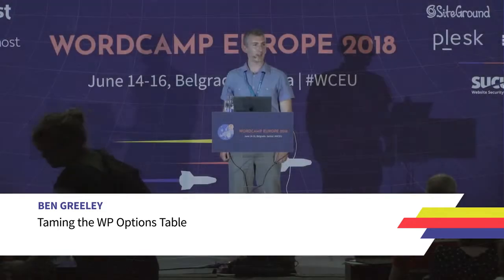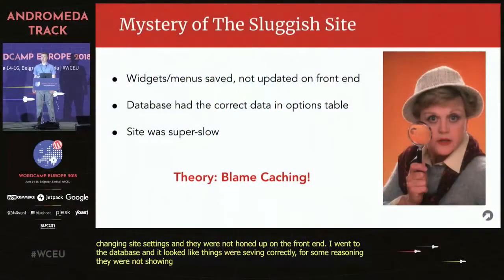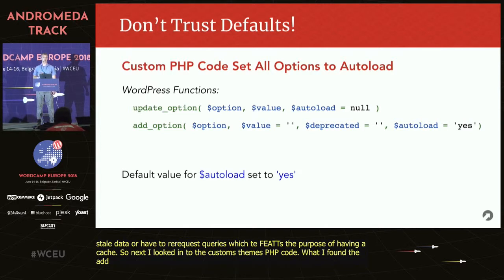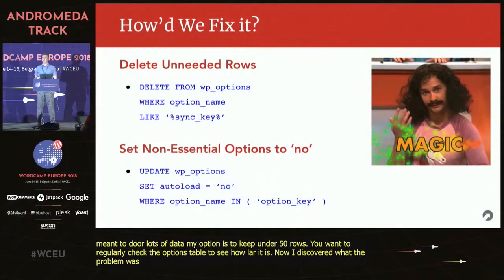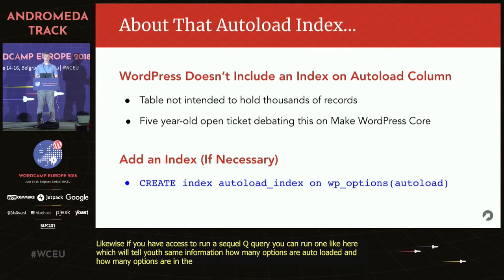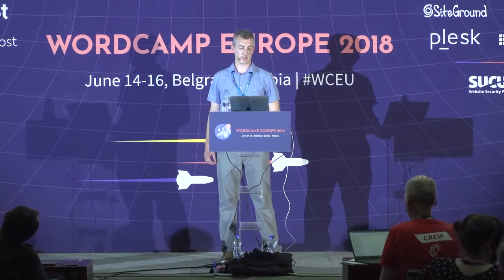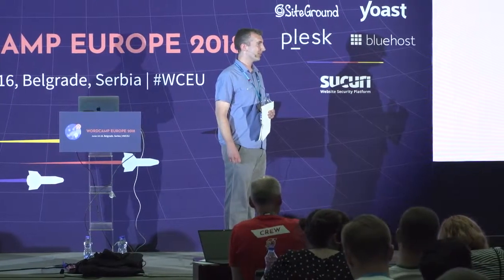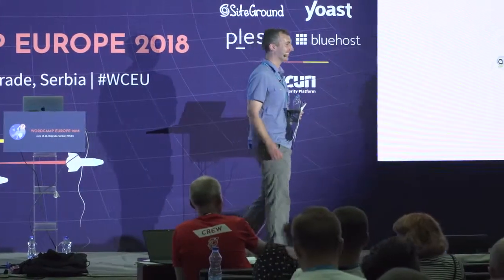Ben Greeley: Taming the WP Options Table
The wp_options database table is the center of all WordPress websites. It stores critical site data and is used on nearly every page in WordPress. However, it’s also very easy for the wp_options table to slow your site to a grinding halt. This talk will review best practices for keeping your wp_options table in check to keep your site performant.